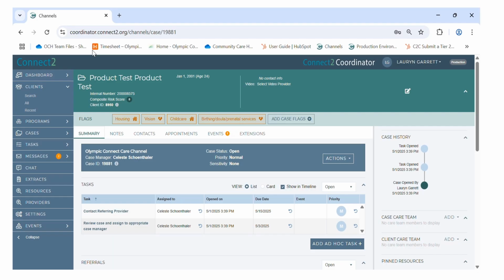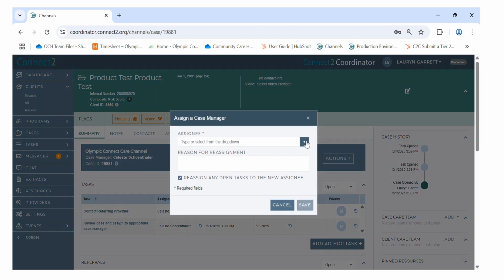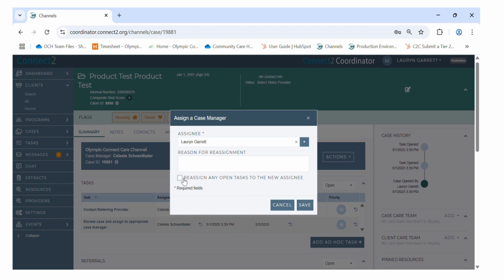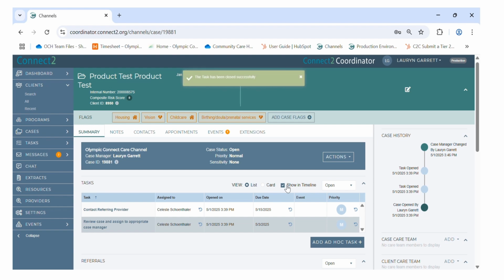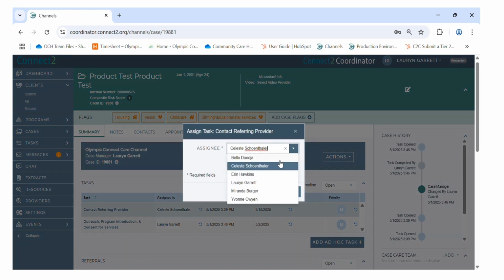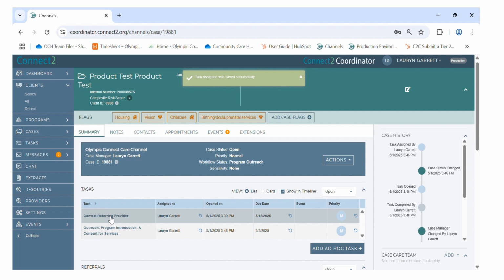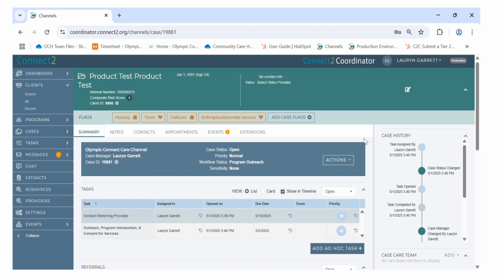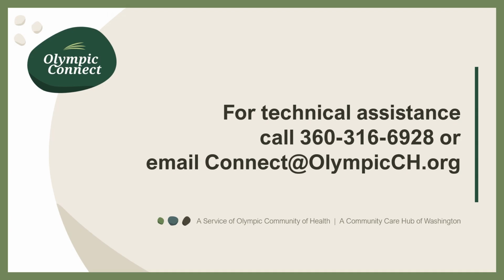Closing the loop update with closed captions 20250601